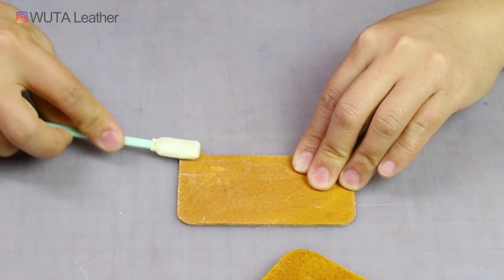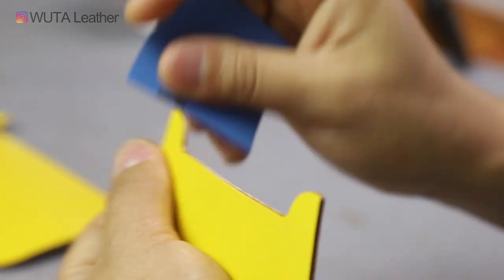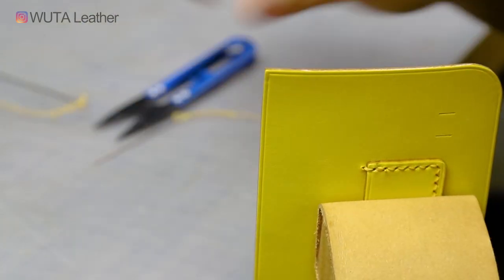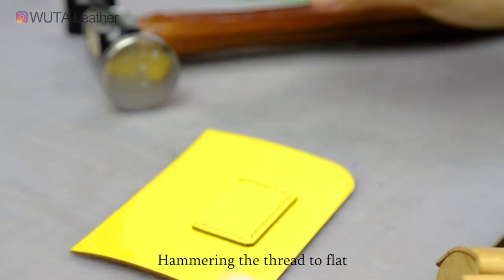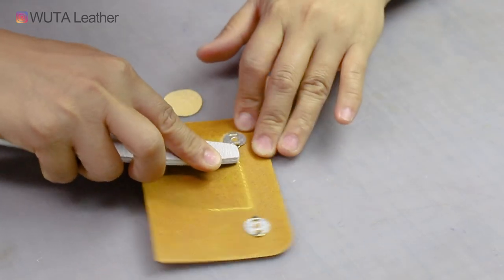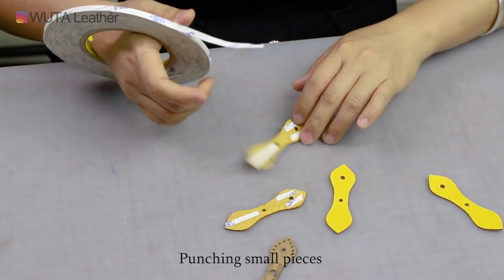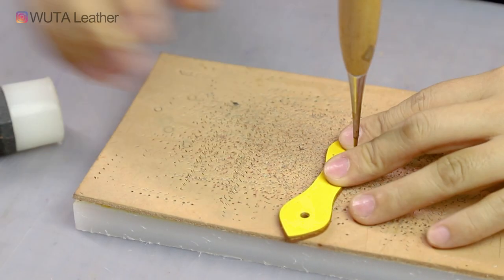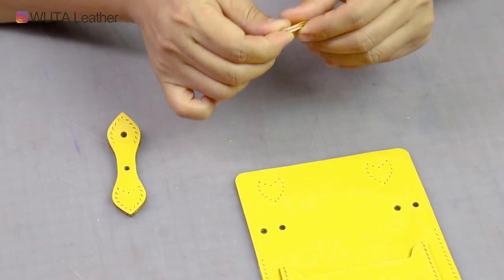[Leathercraft DIY] Making A “Useless” And Super Mini Cambridge Satchel With Material Kit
Follow me for the latest news.

Edge Burnisher
Alcohol Lamp
Edge Creaser
Emery stick
Pricking iron
Wax Thread
Punch Board
Steel Hammer
Round Hole Pricking iron